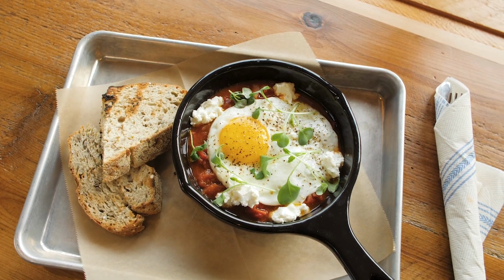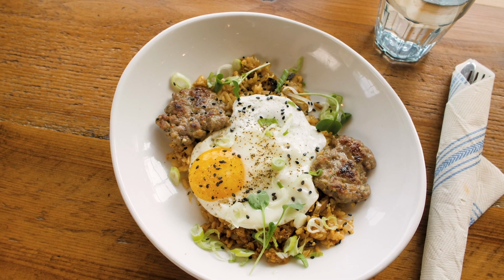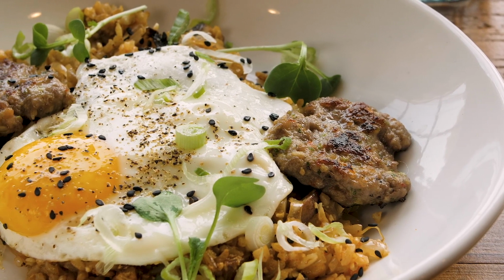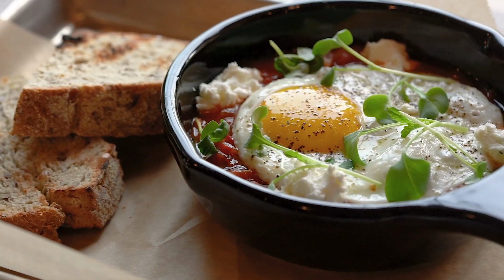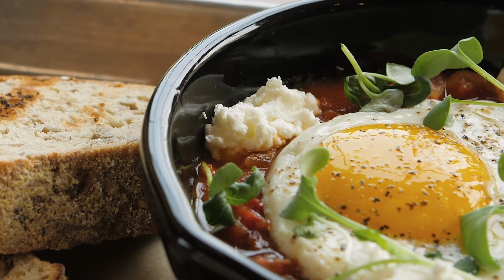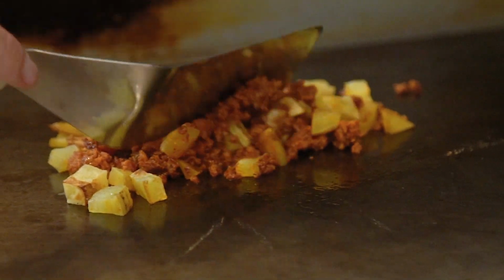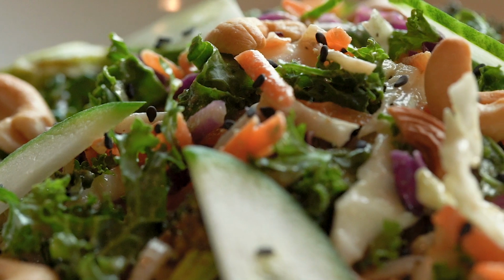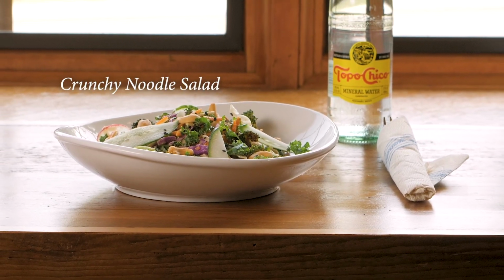Door County Restaurants: Heirloom Cafe & Provisions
Owners Katie & Andy Gill showcase some of the fresh and eclectic dishes at Heirloom Cafe & Provisions in Bailey's Harbor, including their Michelada, Seasonal Breakfast Bowl, Shakshuka, Breakfast Tacos, and Crunchy Noodle Salad.